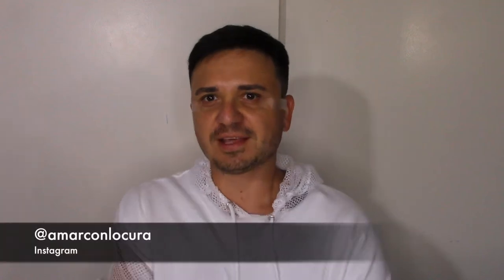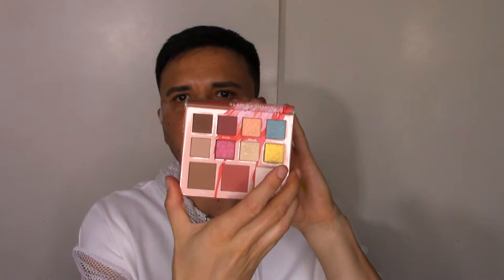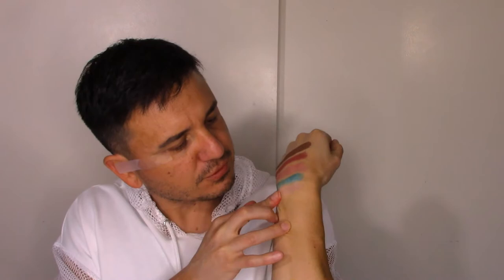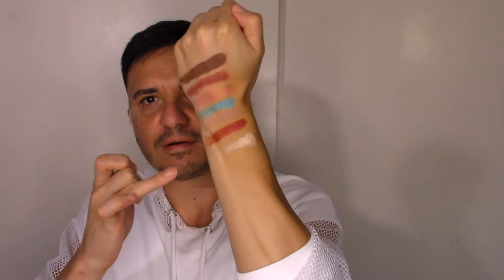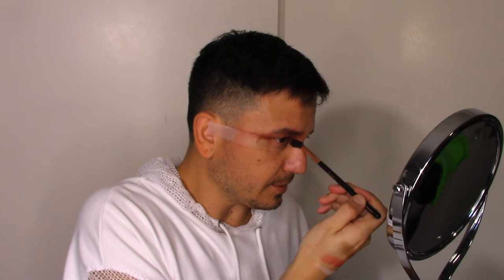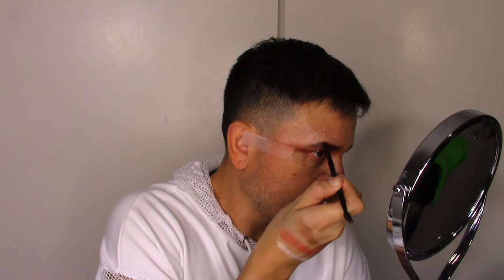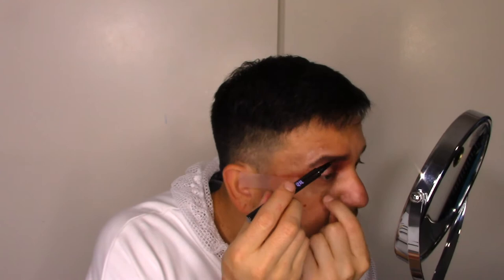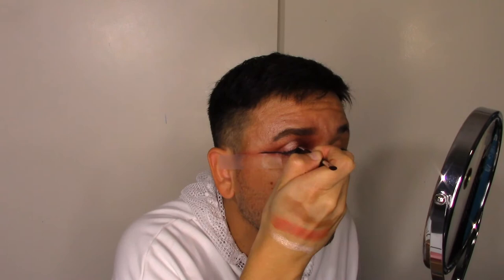Thalia X Motives | Viva Eyeshadow & Cheek Palette Review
In this video I review Thalia's X Motives eyeshadow and cheek palette.  Latin Music Queen Thalia has a new makeup palette and I give a review of the eyeshadow palette.  Enjoy my Thalia's makeup line review.